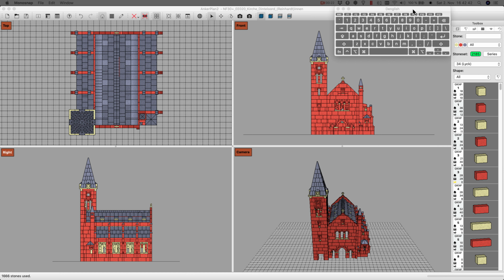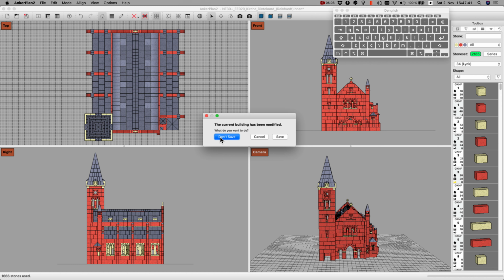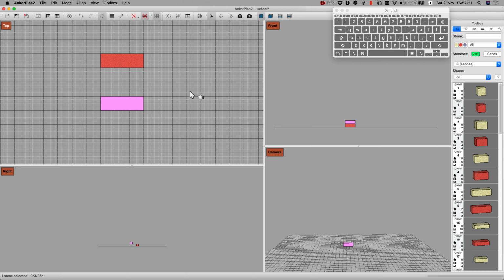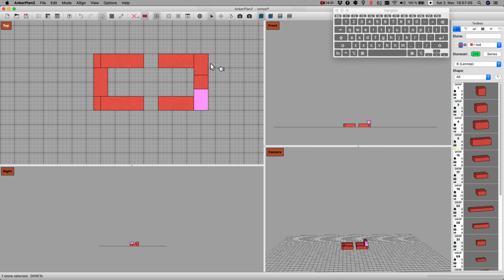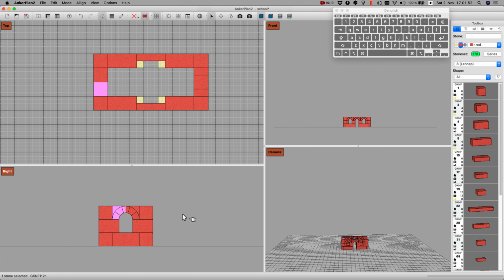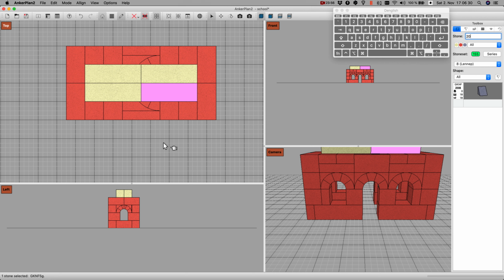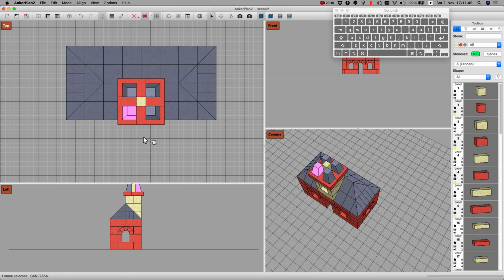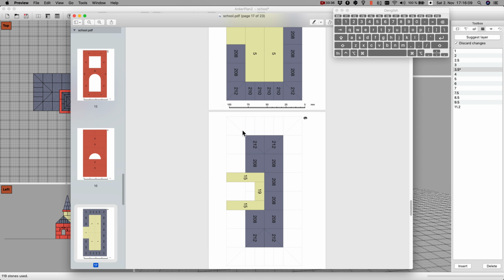AnkerPlan Tutorial - First Steps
Introduction into AnkerPlan2. Create a simple building from scratch up to creating a PDF building plan.